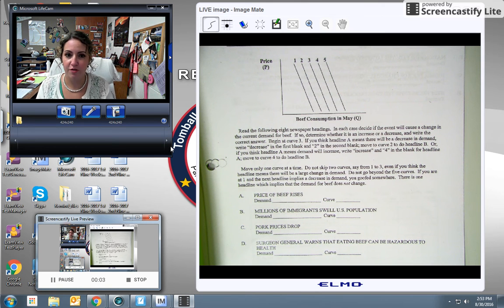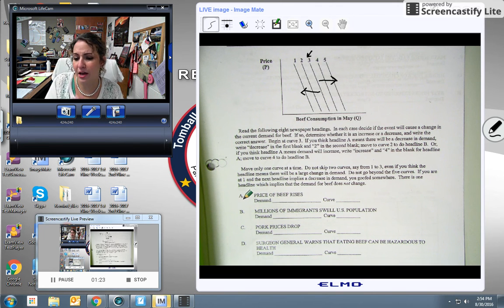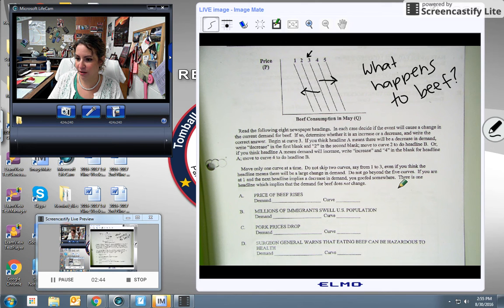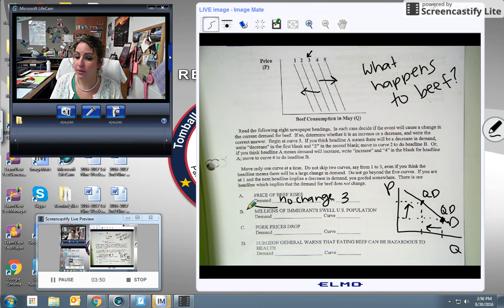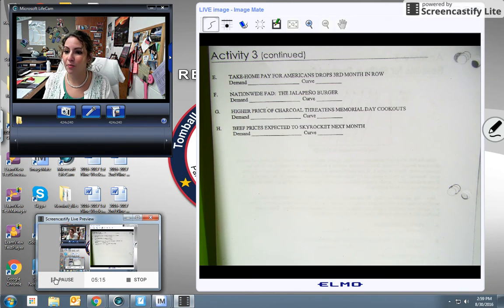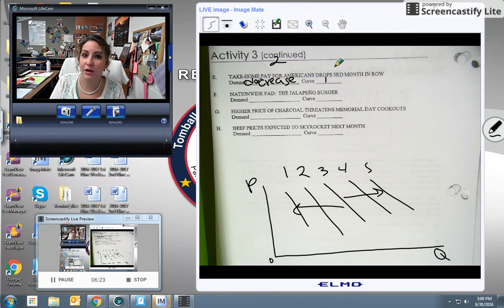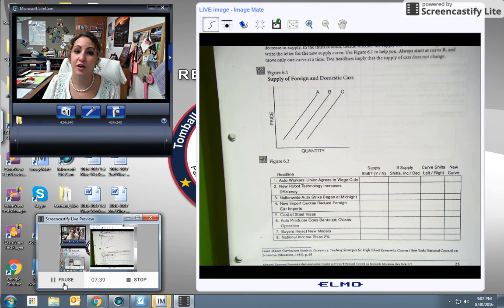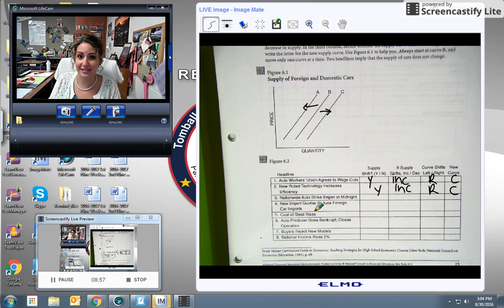mrs. taylor explains supply and demand packet